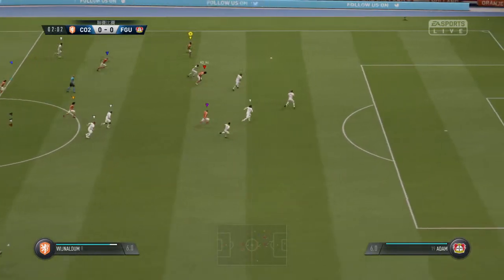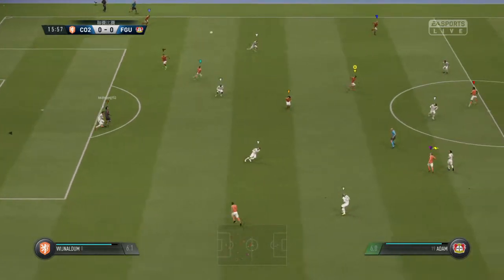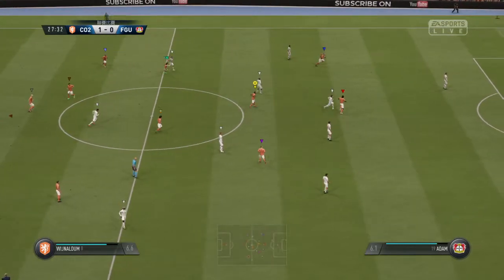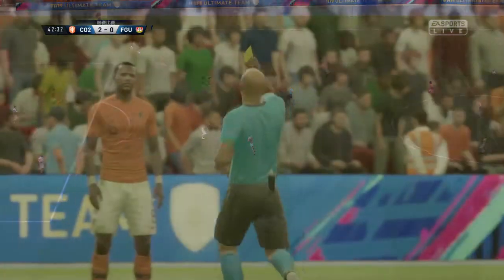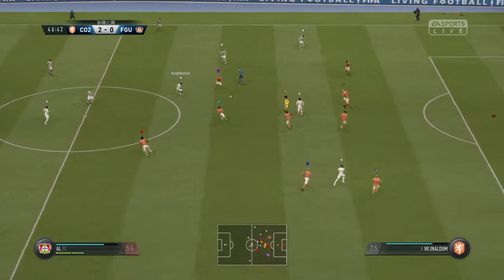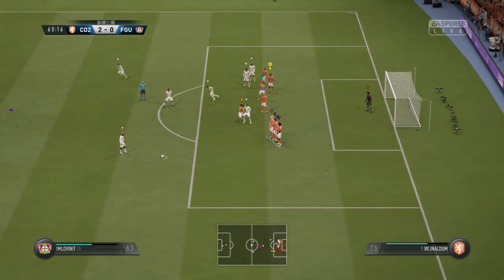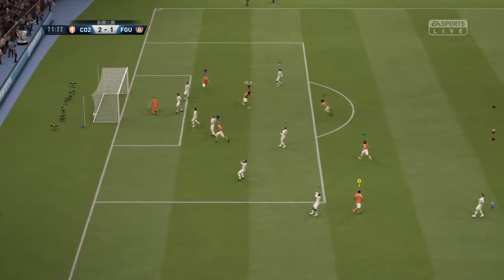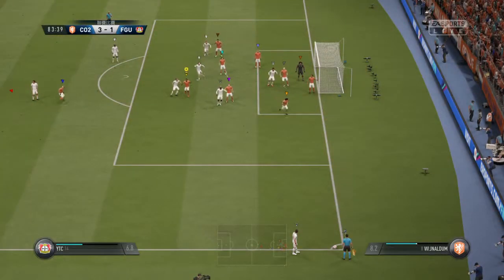FIFA 19_20190502010205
《FIFA 19》